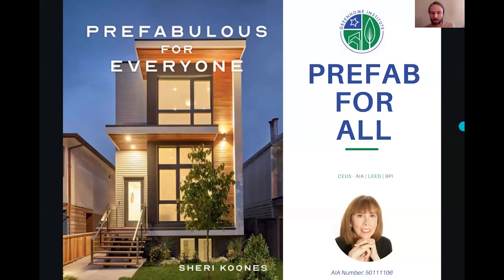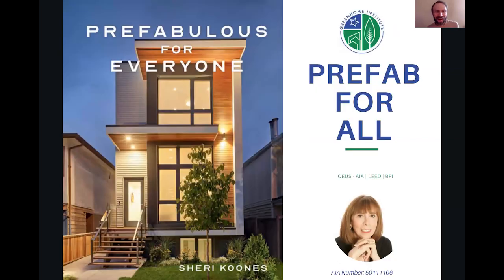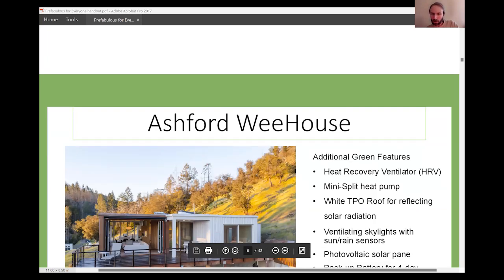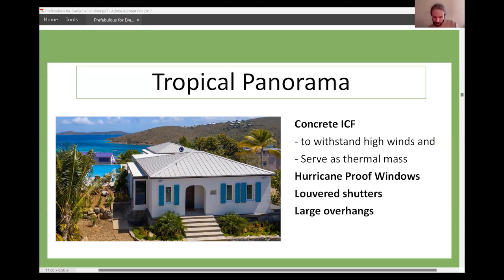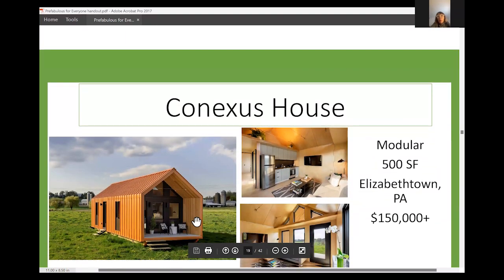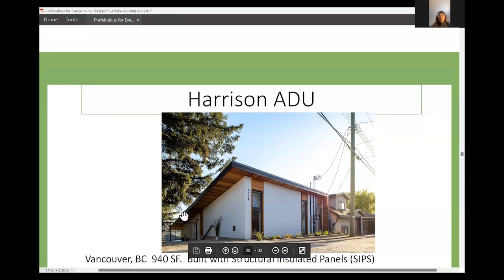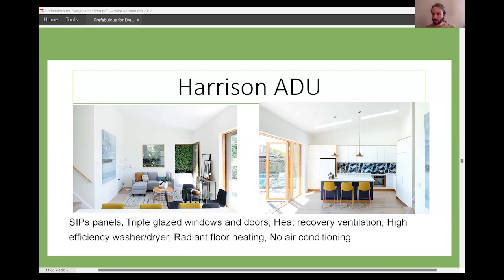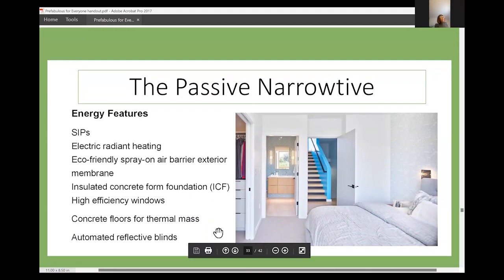PREFAB For All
Smaller houses with quality amenities are trending. Koones’s latest features a variety of prefab homes from small to large, luxurious to modest, and includes modular, structural insulated panels, panelized, and kit built. The houses are from a range of locations across the United States and Canada. Prefabricated housing is a practical solution since it is faster to build, less expensive than site-built houses, and potentially more energy efficient—all aspects that are attractive to homeowners.

Bonus - One Lucky Attendee will win a free copy of the book!

Continuing Education Units (CEUS) 0.5 hour in

• Submitted for American Institute of Architects - AIA (HSW)
• Certified Green Professional (NARI & CGP)
• Certified GreenHome Professional (CGHP) Pillar(s): Energy, Health

Lessons Learned:

1. Review the sustainable design benefits and limitations of prefab housing.
2. Understand the possibility of prefabricated design and construction in regard to housing type, cost, size and location.
3. Articulate sustainable technologies like heatpumps, energy recovery ventilators, SIPS, Insulated Concrete Forms and more.
4. Overview of embodied carbon and other need to know sustainability terms in regard to prefab.

Speaker:

Sheri Koones is a bestselling author and expert on small houses, energy efficiency, and prefabrication whose previous books include Prefabulous, Prefabulous Small Houses, Prefabulous + Sustainable, Prefabulous + Almost Off the Grid, and Prefabulous World. She won the prestigious Robert Bruss Real Estate Book Award from NAREE in 2008, 2011, 2013, and 2017. Koones is also a journalist and speaker.